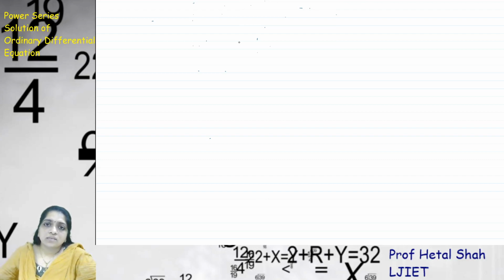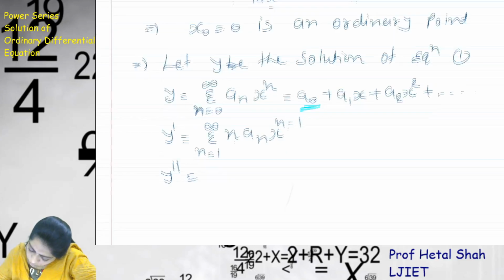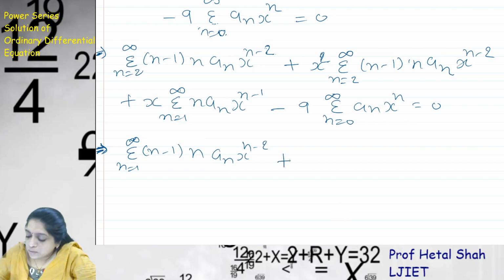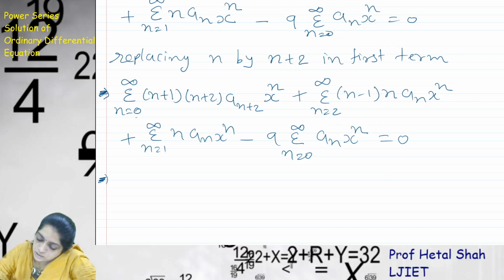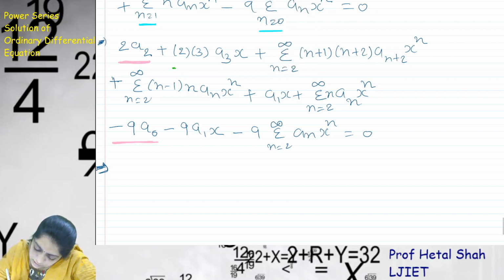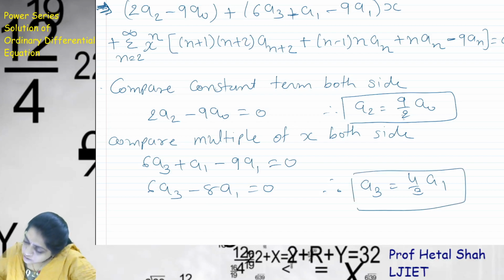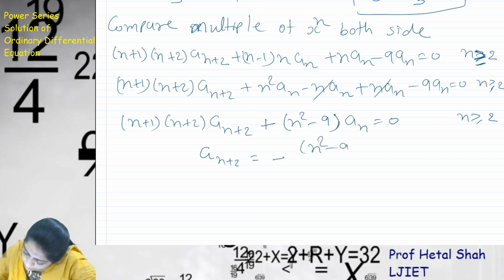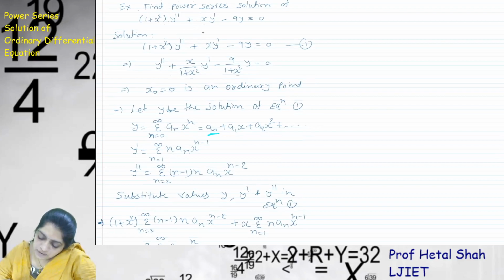Power series solution of ODE